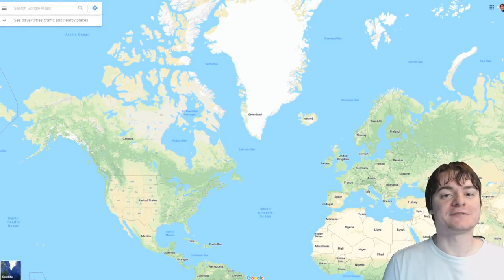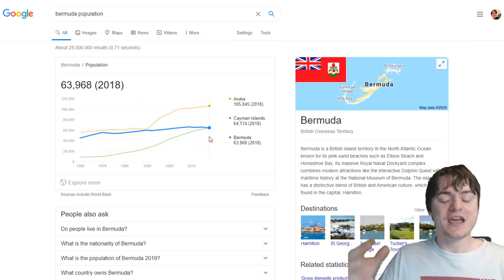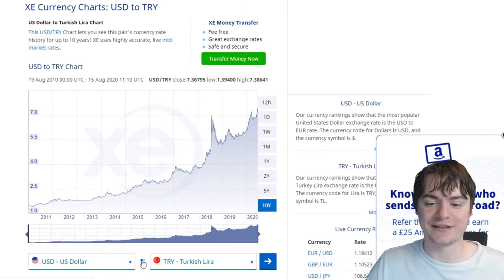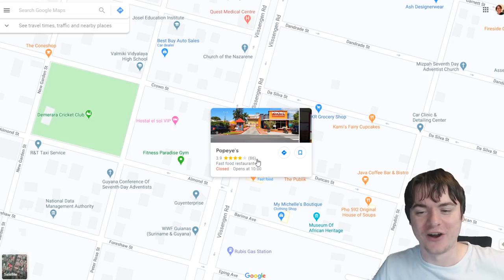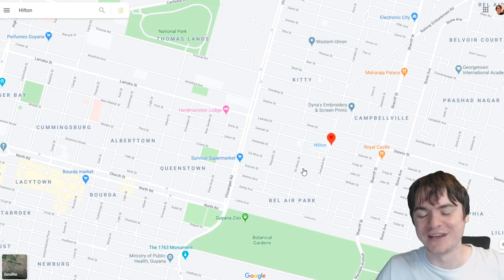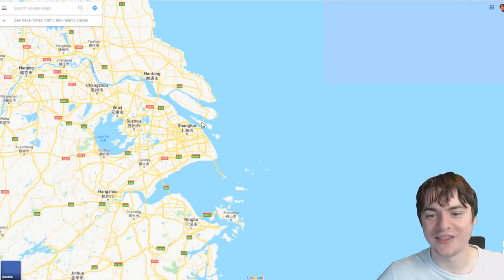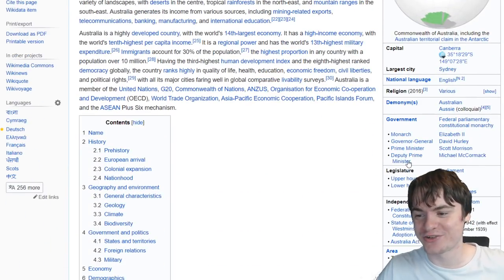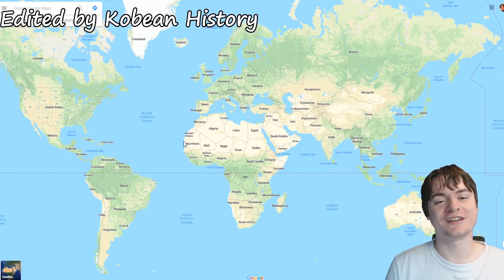Canada Intends To Acquire Its Own Hawaii (Bits)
Weird research bits that I was interested in, but couldn't make their own video - all in one place :)

- Subreddit community! For discussions on all the things you see on this channel